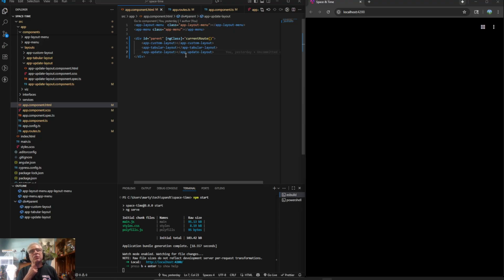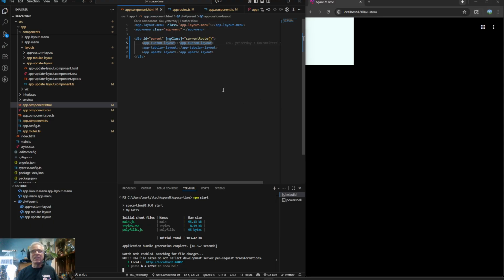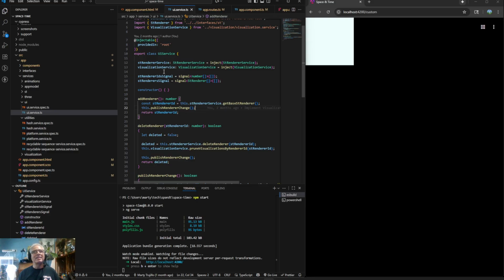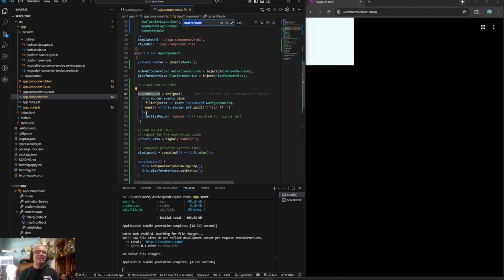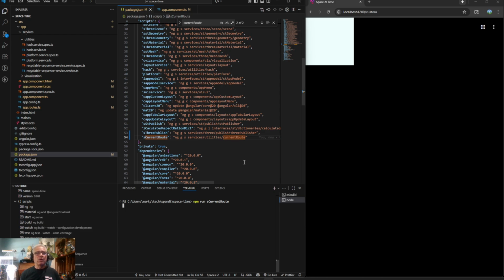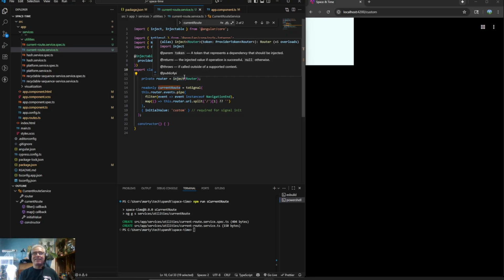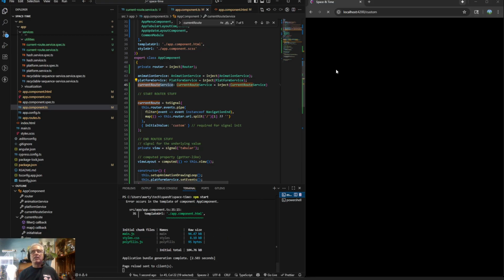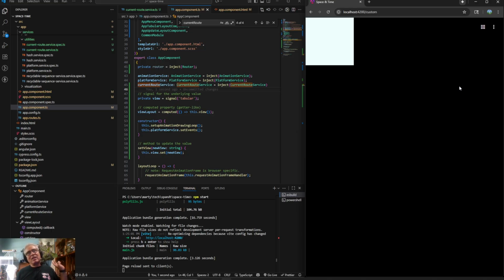260 - ThreeJS and Angular Space And Time Application: Moved route signal logic to service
In this video I moved the routing signal into a service.